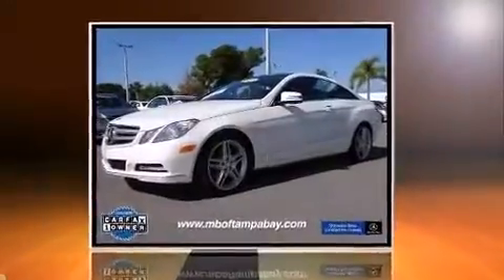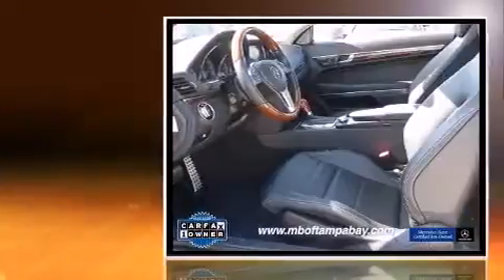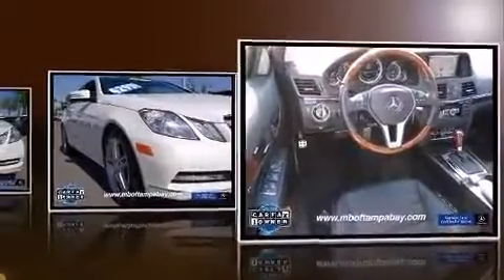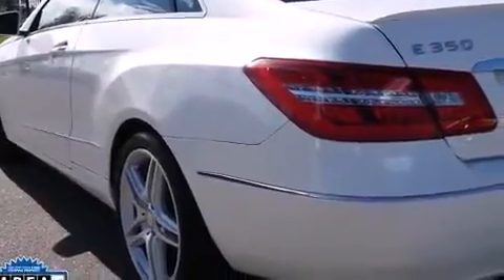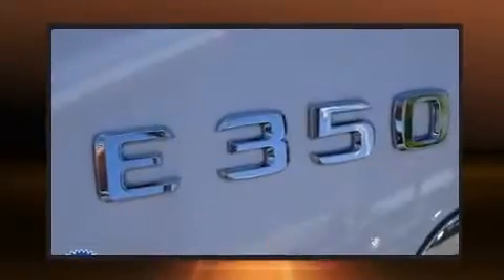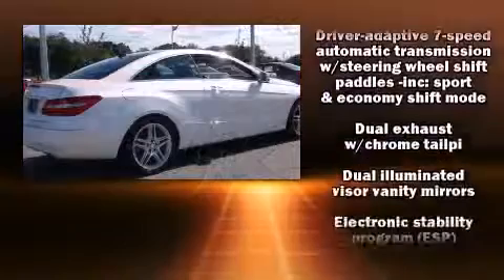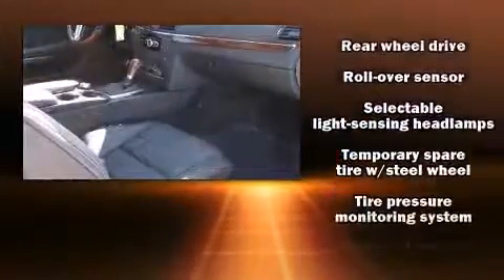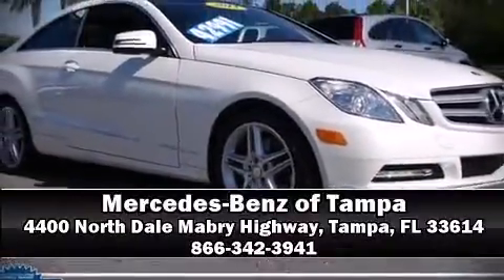2013 Mercedes-Benz E-Class E350 in Tampa, FL 33614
4400 North Dale Mabry Highway

You're going to love the 2013 Mercedes-Benz E-Class. This 2 door, 4 passenger coupe has not yet reached the 20,000 mile mark! Mercedes-Benz made sure to keep road-handling and sportiness at the top of it's priority list. It features an automatic transmission, rear-wheel drive, and a 3.5 liter 6 cylinder engine. Mercedes-Benz infused the interior with top shelf amenities, such as: leather upholstery, a built-in garage door transmitter, automatic dimming door mirrors, heated seats, fully automatic headlights, power windows, and power seats. For drivers who enjoy the natural environment, a power moon roof allows an infusion of fresh air. Mercedes-Benz also prioritized safety and security by including: dual front impact airbags, front SIDE impact airbags, traction control, brake assist, anti-whiplash front head restraints, a security system, an emergency communication system, and 4 wheel disc brakes with ABS. You'll never lose visibility with rain sensing wipers, which activate automatically when the drops start to fall. This vehicle has achieved Certified Pre-Owned status, by passing Mercedes-Benz's comprehensive certification process. Our experienced sales staff is eager to share its knowledge and enthusiasm with you. We'd be happy to answer any questions that you may have. We are here to help you.